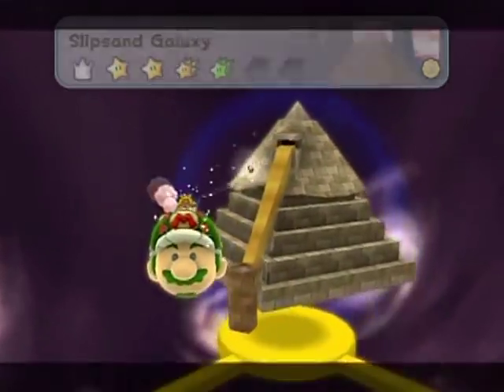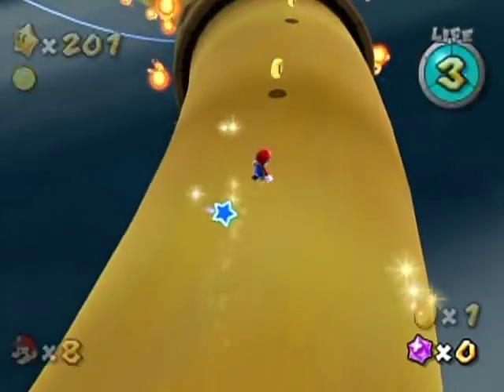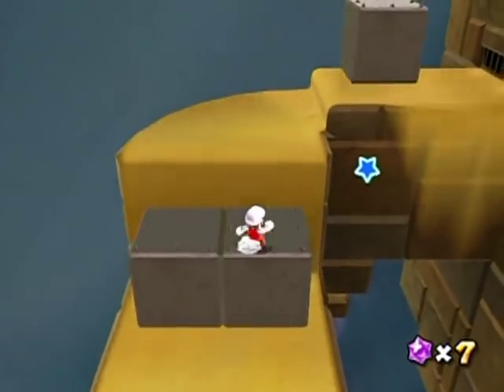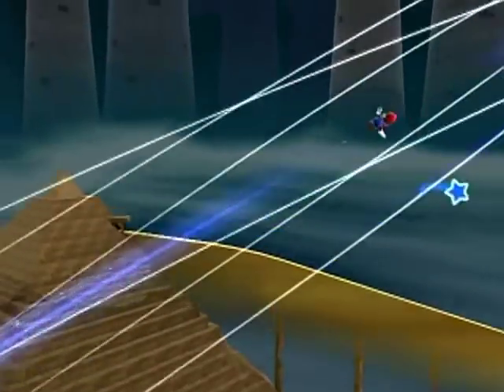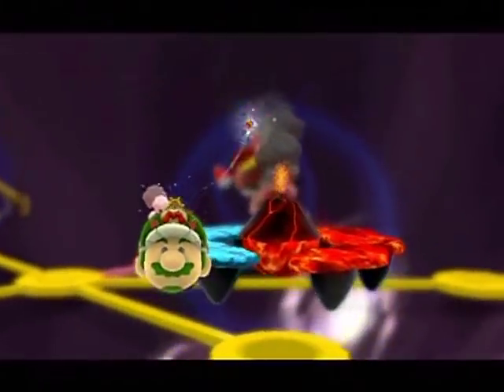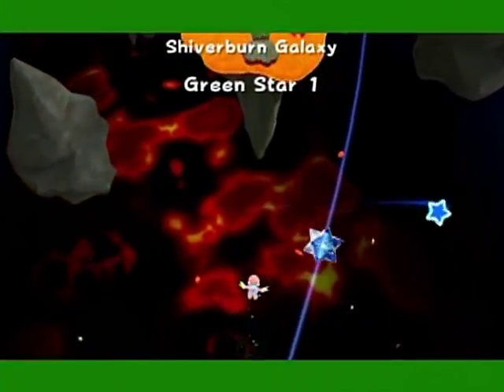Super Mario Galaxy 2 100% Walkthrough Part 54: Bogusness Is Back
You knew it was coming... The green stars never stay semi-fair for long. :P Other than the one I'm talking about, the others remain as your typical green stars: Trek back to where the star's location is then execute some jump to get it. Shoehorn 101, lol!

Time Stamps:
0:00 Running To a Button

Slipsand Galaxy
0:12 Green Star 1
2:50 Green Star 2
5:58 Green Star 3

Shiverburn Galaxy:
10:37 Green Star 1
13:12 Green Star 2
19:02 Green Star 3